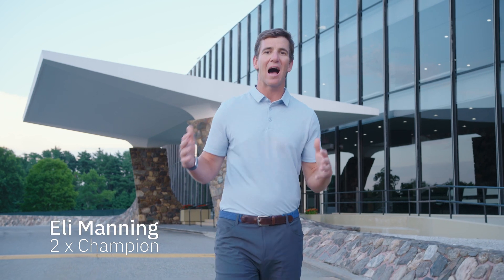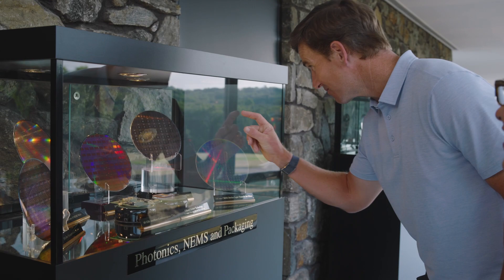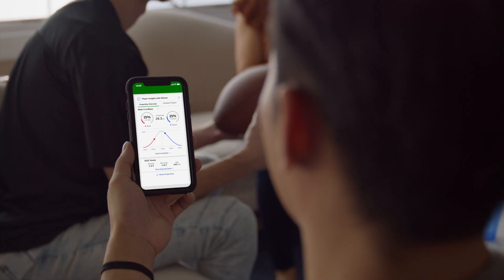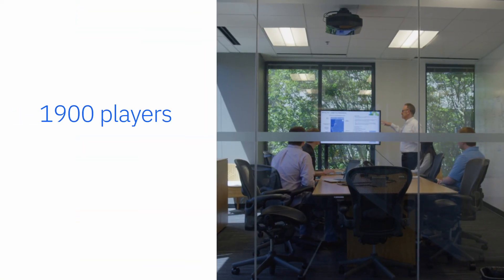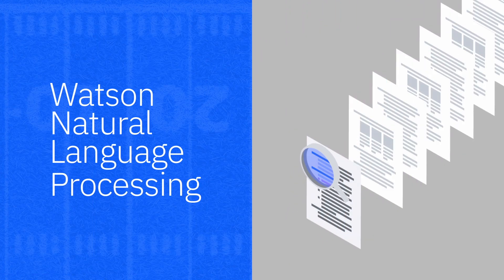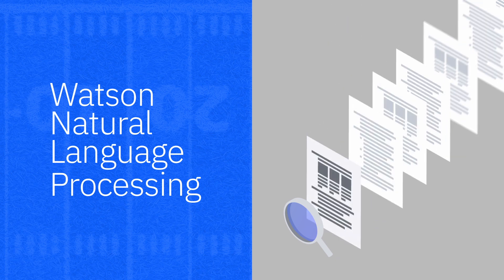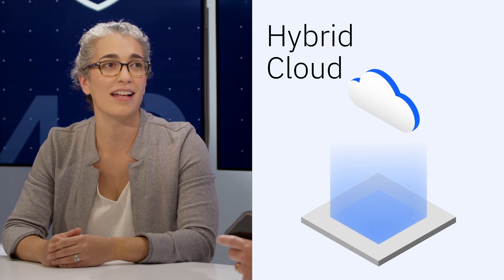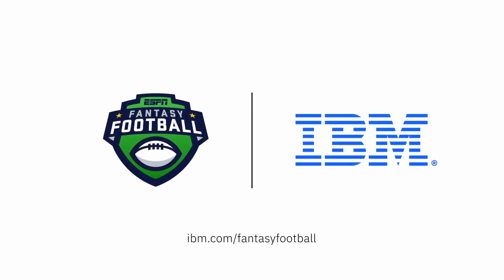IBM technology for ESPN Fantasy Football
Eli Manning visits IBM Research to find out more about the IBM technology behind ESPN Fantasy Football.